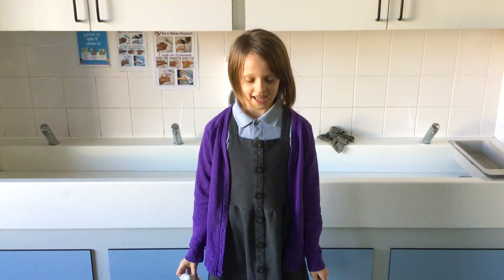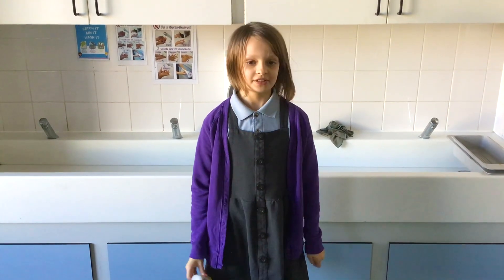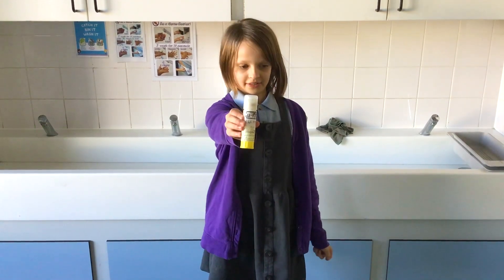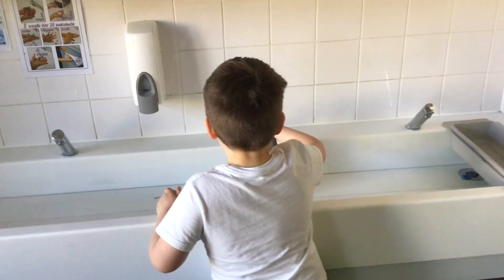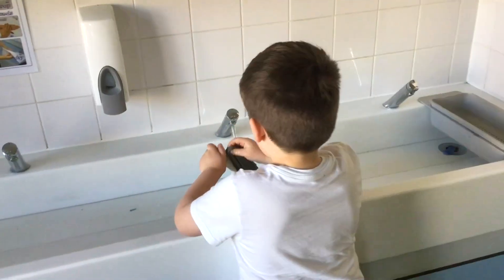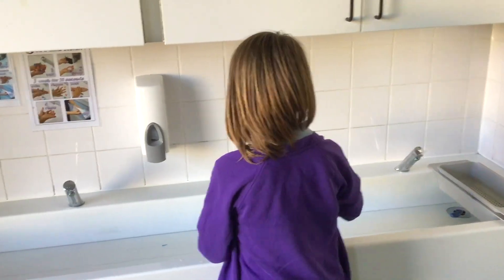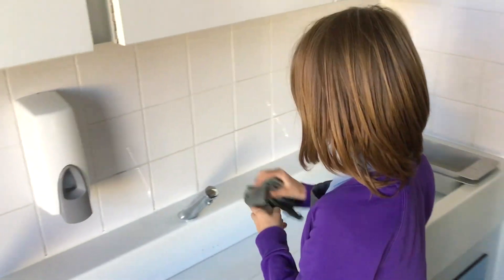A Students Guide to Cleaning U-fill Glue Sticks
The students at Damers First School show how easy it is to clean their U-fill glue sticks to keep them in top shape!